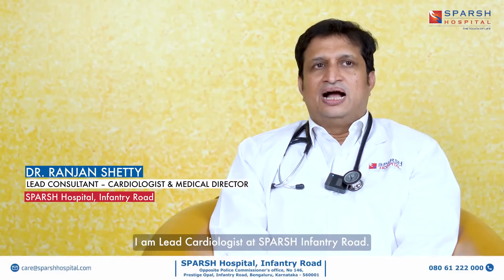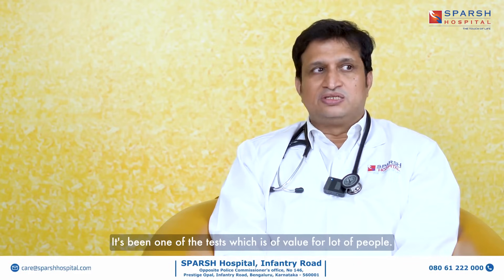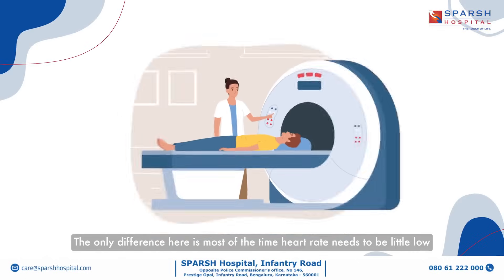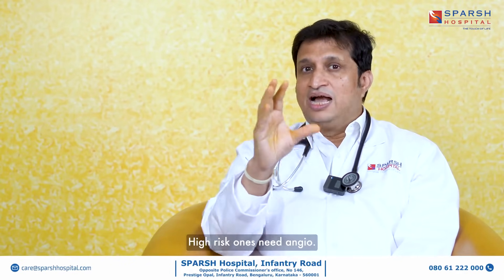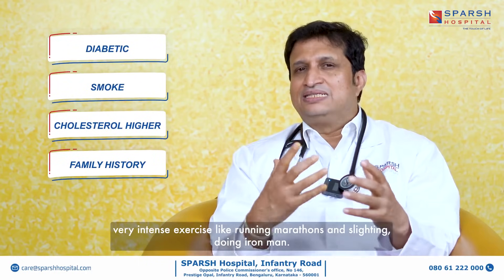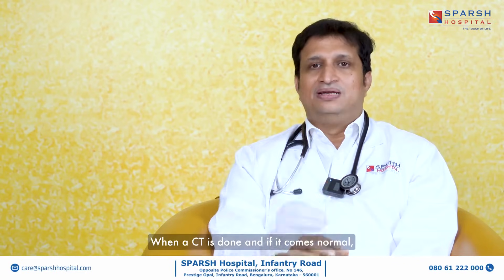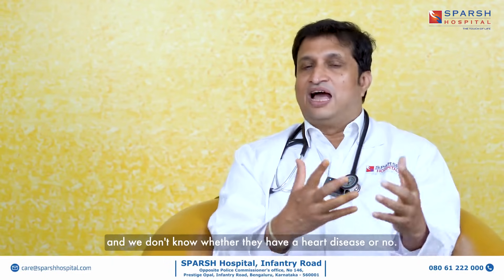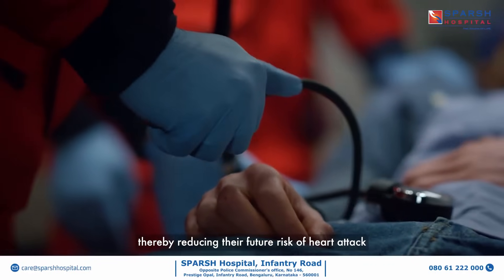SPARSH Hospital - Infantry Road | What is a CT Angiogram? | Dr. Ranjan Shetty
Ever wondered how doctors detect blockages in the heart without surgery?
Dr. Ranjan Shetty, Lead Consultant- Cardiologist and Medical Director at SPARSH Group of Hospitals, breaks down the importance of a CT Coronary Angiogram—a quick, non-invasive imaging test that provides detailed views of your heart’s blood vessels.

Know your heart health. Know your risk early.